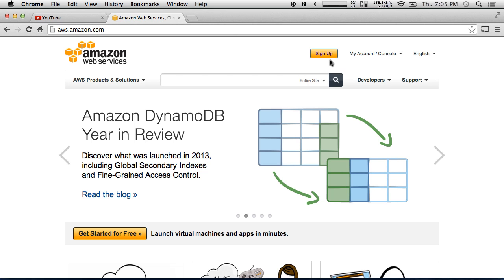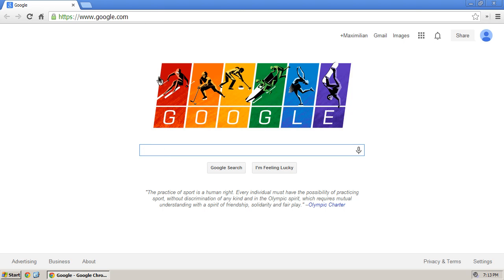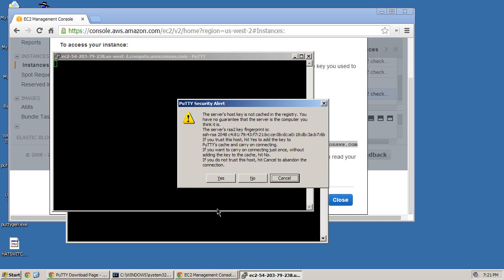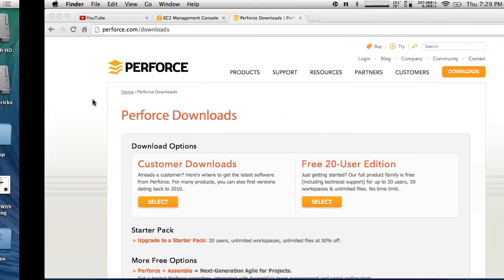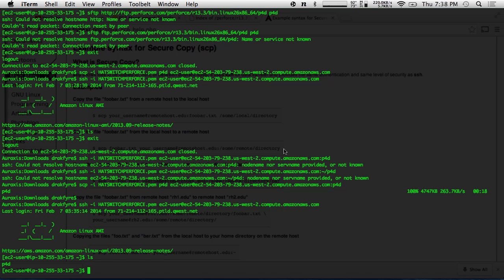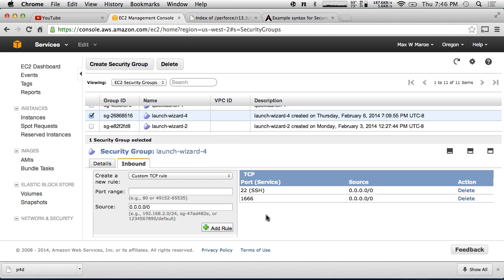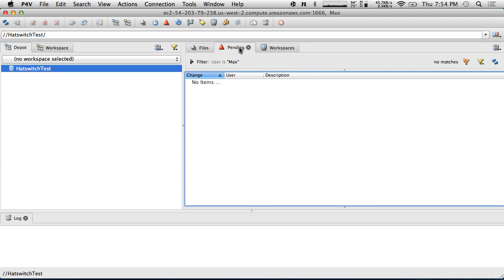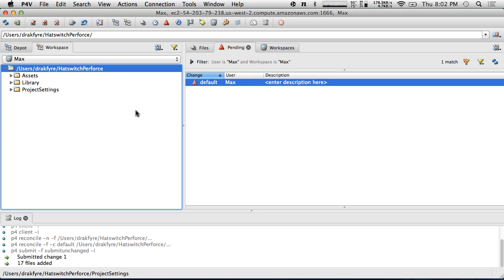HATSWITCH, IT: Setting up Perforce version control on Amazon EC2 for Unity3d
The first episode of our new series, HATSWITCH.  We focus on things outside of building games in this new series.  Todays episode we switch hats to IT (eye-tee), or care and feeding of servers and systems.  We are going to start with setting up version control, because I've talked about it a LOT on the show and I've done NOTHING to teach it.